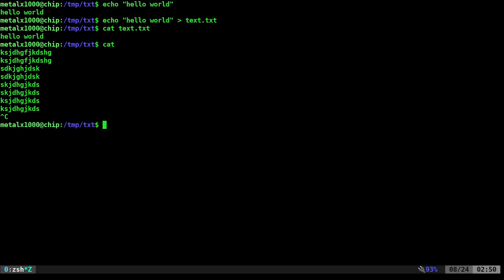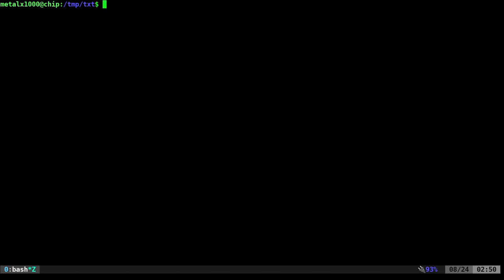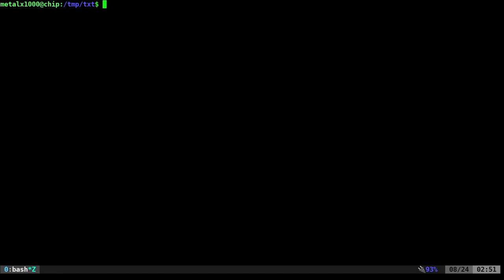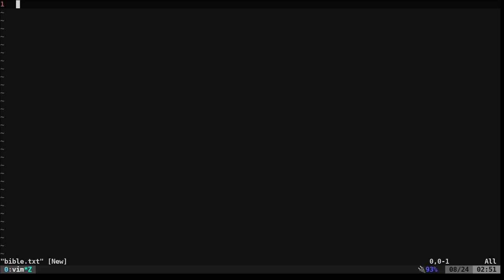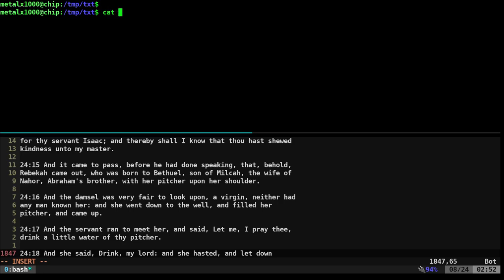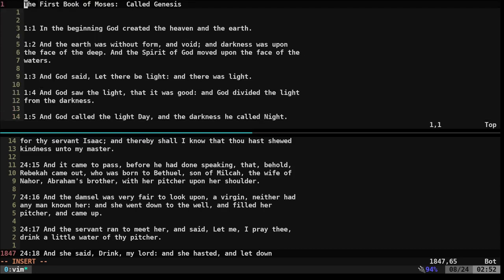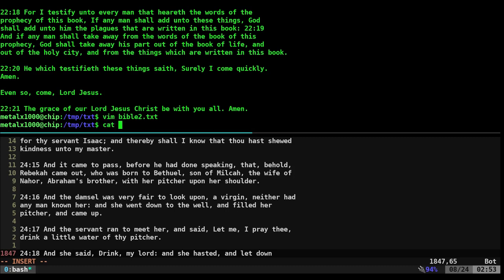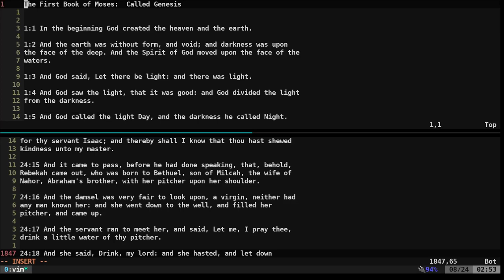Pasting Large Amounts of Text into a File